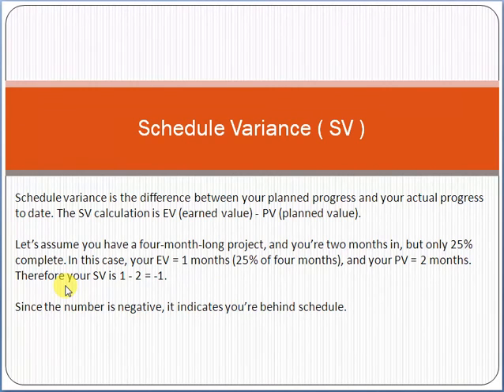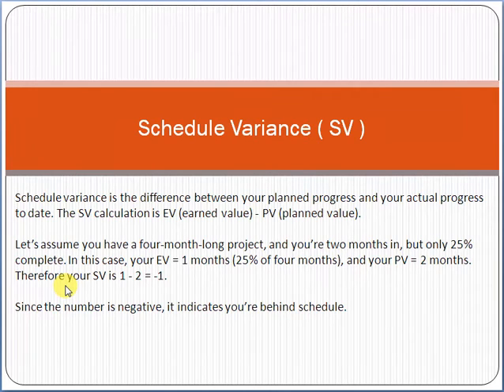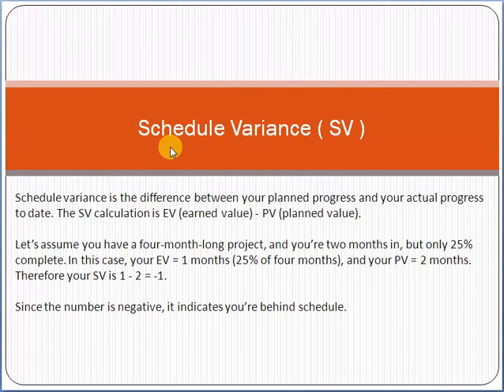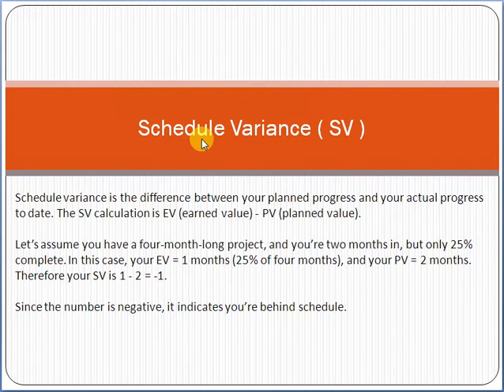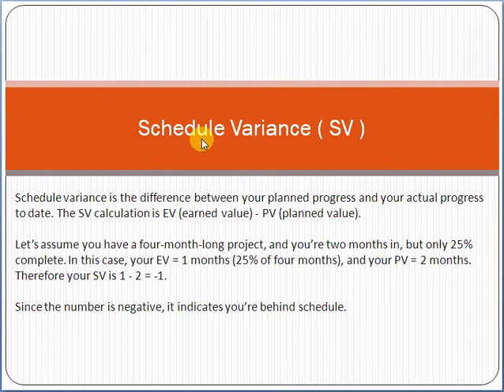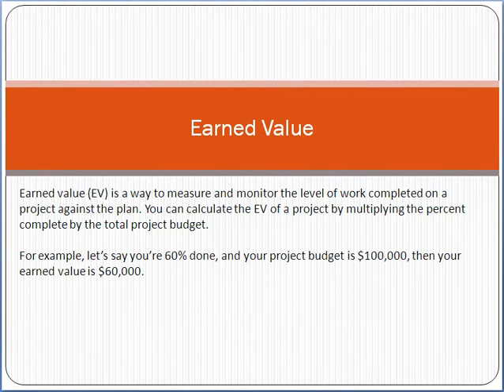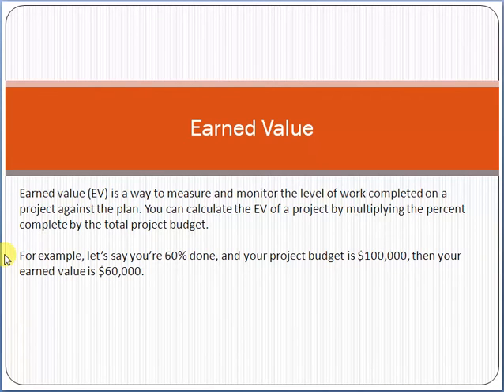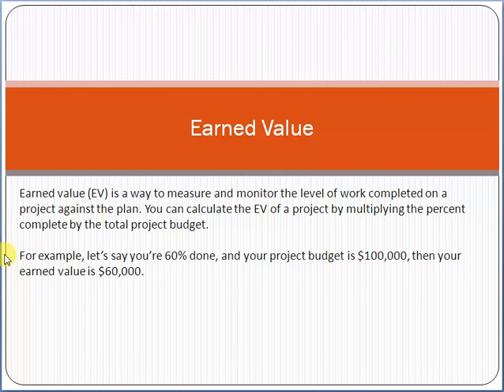Schedule Variance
Schedule variance is the difference between your planned progress and your actual progress to date. The SV calculation is EV (earned value) - PV (planned value).